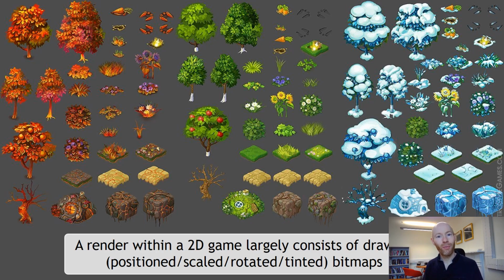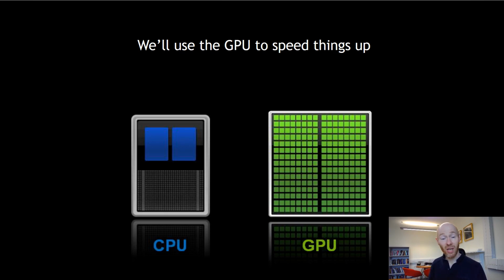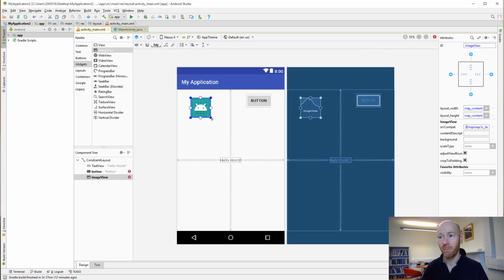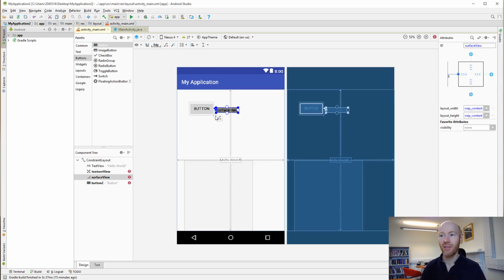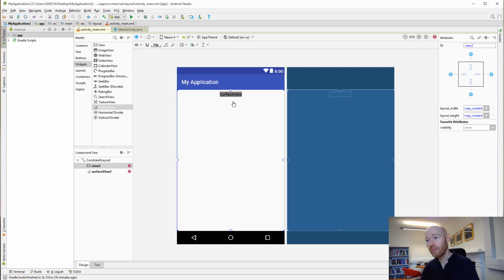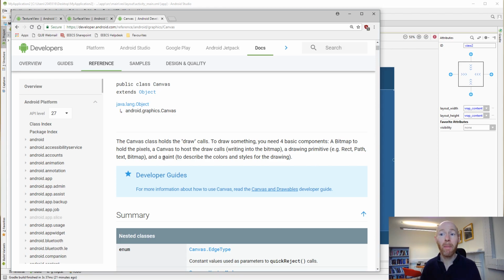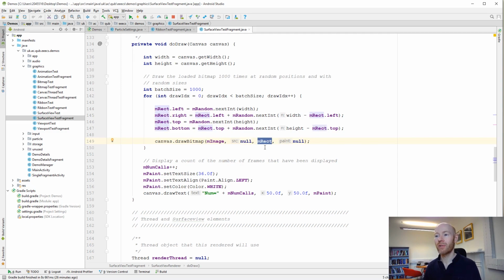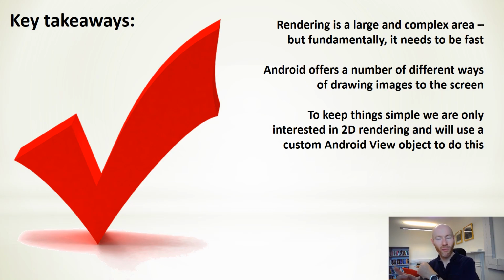Generic Android Game Engine (GAGE) - Part 3(a): Rendering